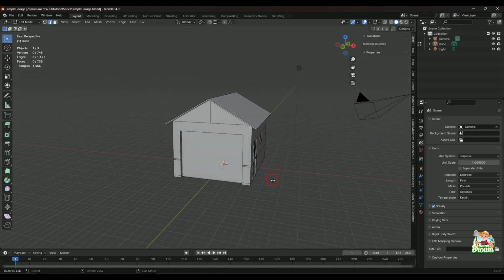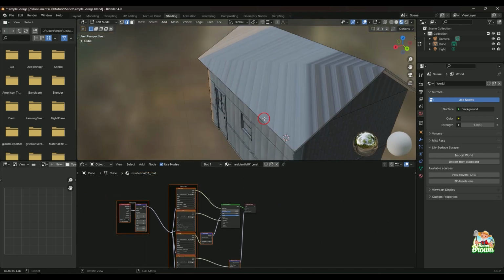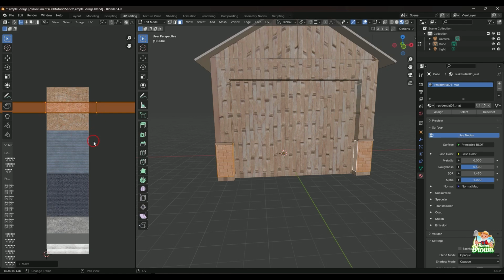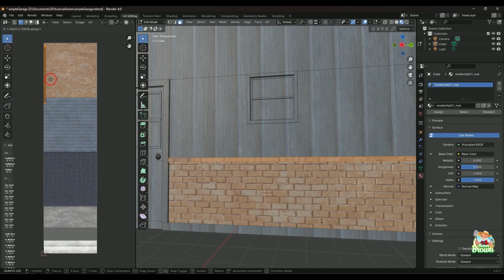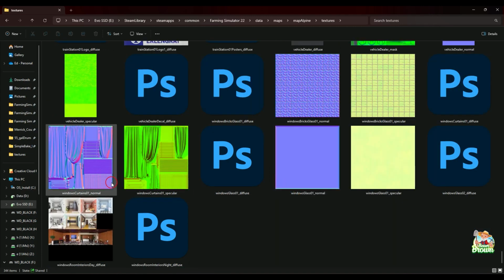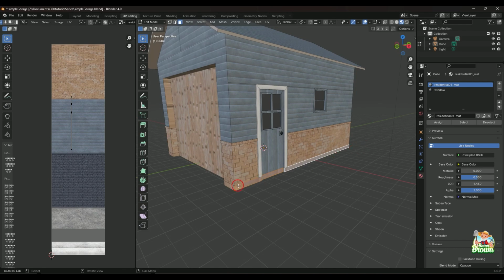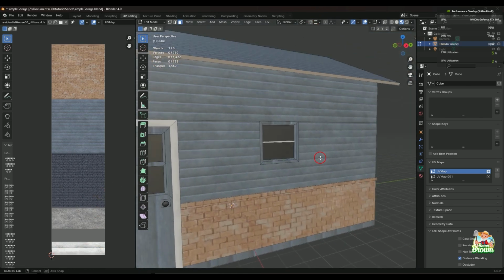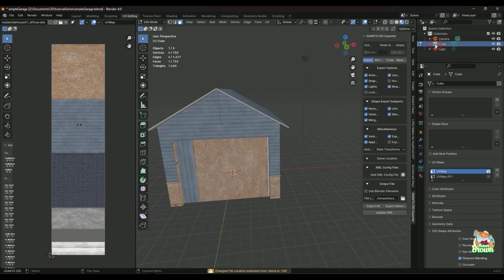Learning Blender: EP17 - Textures Part 3 [ Texturing our Garage]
In this video tutorial series for Farming Simulator, Blender, and Giants Editor 9+, we are going to continue with the Blender series and learn how to apply textures to our models  - Specifically, Giant's base game textures. We'll also do a quick review of finalizing your model by checking normal direction, and cleaning up any stray geometry.